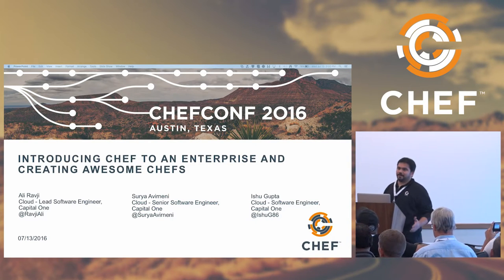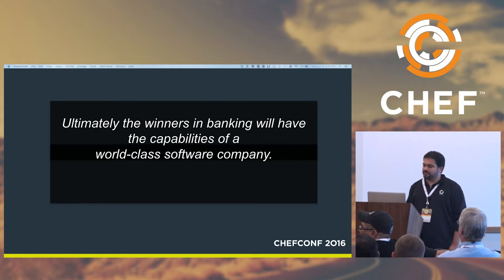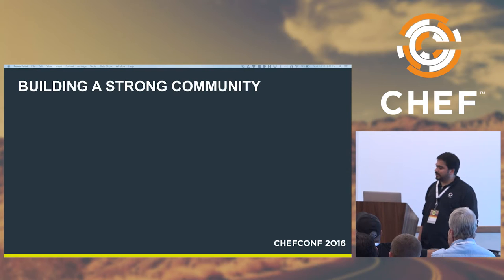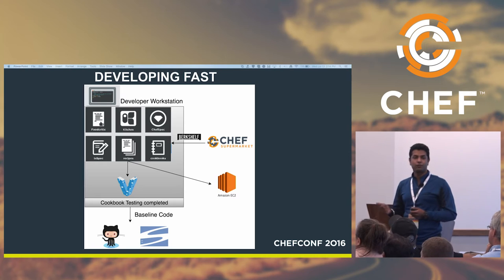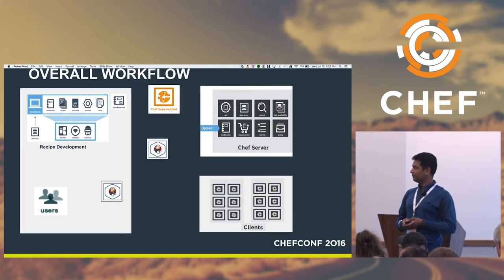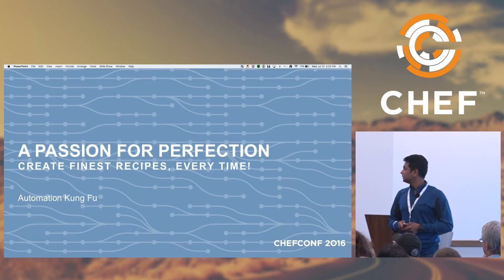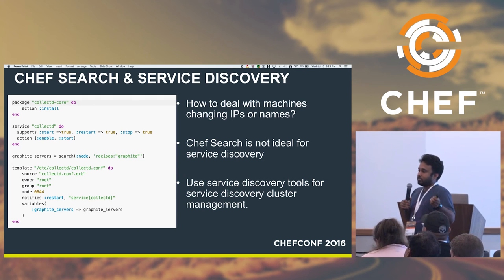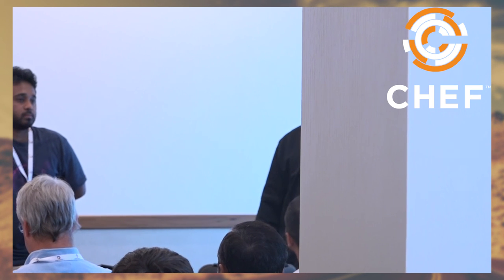Introducing Chef to an Enterprise and Creating Awesome Chefs - ChefConf 2016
At Capital One, we want our cloud-enabled infrastructure to be an incubator for innovation and an accelerator for bringing more capabilities to our customers. We embraced the principles of Automation, Agile, DevOps, DevOpsSecurity, and Open Source with a robust automation framework to reach our goals. Chef combines innovation, speed, collaboration, and safety all into one DevOps platform. We introduced Chef to our DevOps engineers and quickly built a strong user community through sharing code and discussion forums like office hours and an internal Stack Exchange. Our Chefs didn't need to keep a personal knife because our Jenkins did all the work. We built a flexible Jenkins pipeline to deliver cookbook-enabled integration with automated application builds and provisioning. Implementing Chef Analytics provided more insight into the actions of the nodes and fed all of this data into Splunk for better visualization. A highly available Chef server and a private Supermarket provided our DevOps engineers with everything needed to manage their infrastructure and share their automation. This enabled fast and flexible IT as well as continuous delivery of applications and infrastructure. In this talk, we will share some details about our journey from sous chefs to master chefs. We hope you can leverage our experience on your own master chef journey.